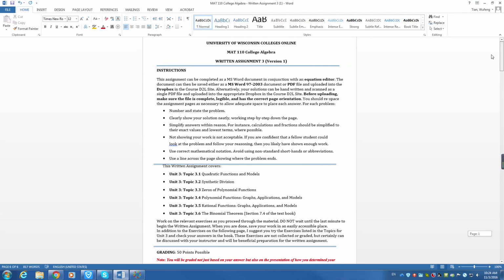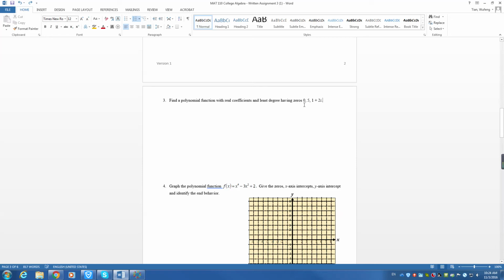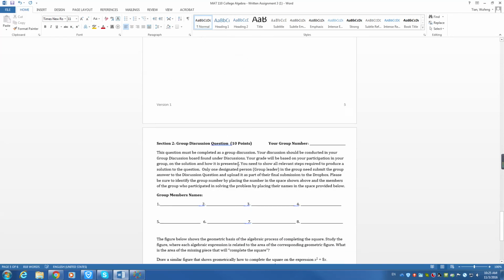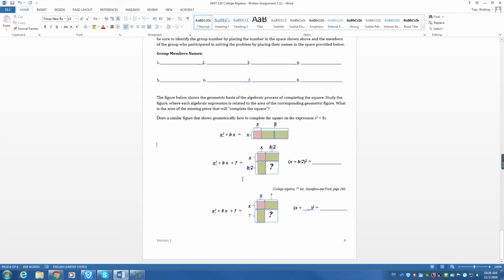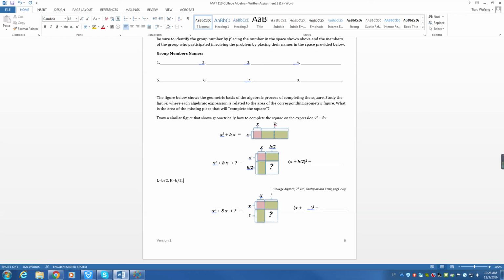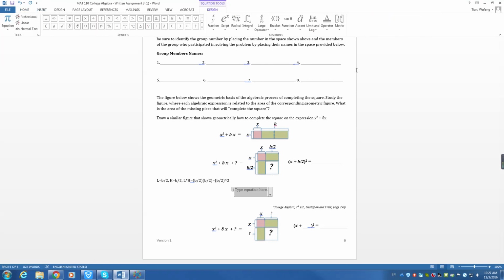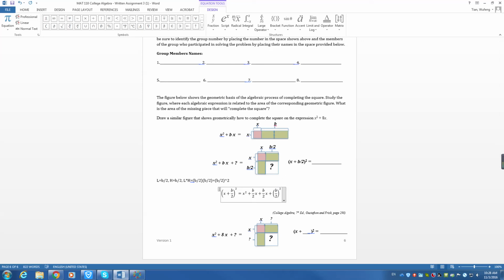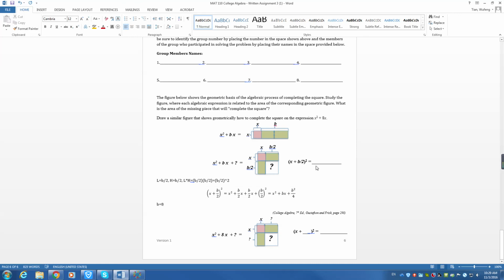Group assignment for written assignment 3